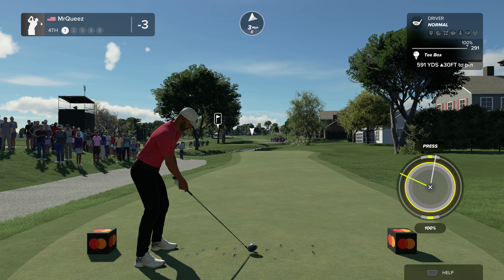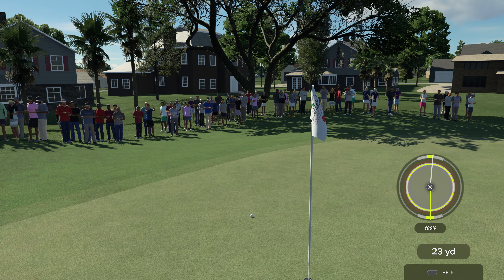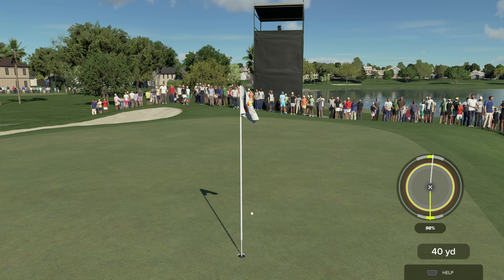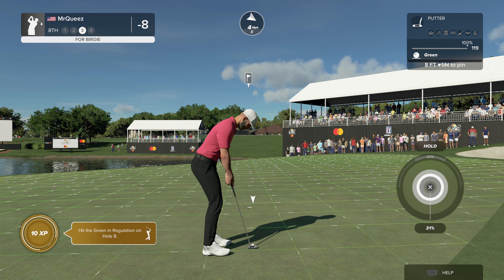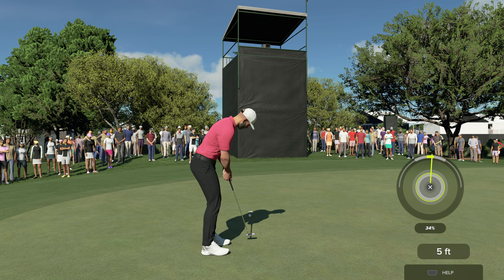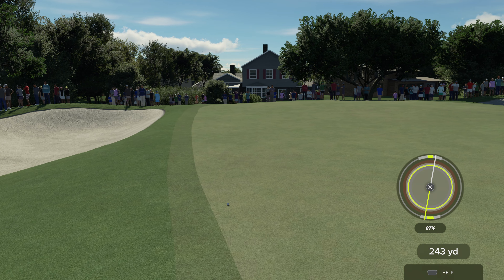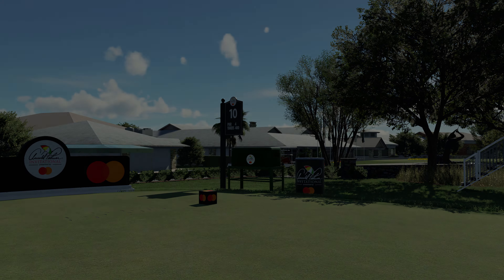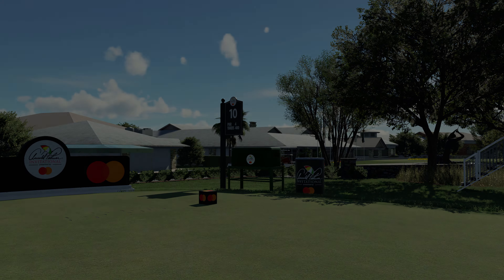18 at Arnie's Course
Took longer than usual to get this up to Youtube.  My 1st attempt froze at 84% and I had to re upload the video which took roughly 22hrs -_-  Until I can faster internet I will break down my 18h rounds into F9/B9